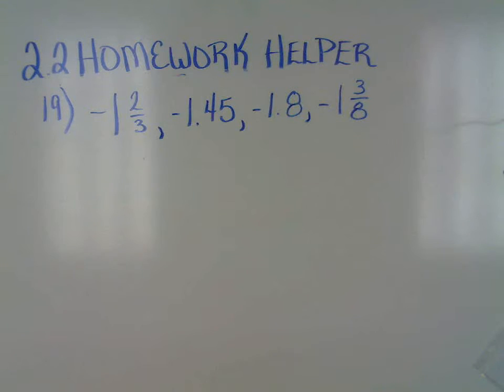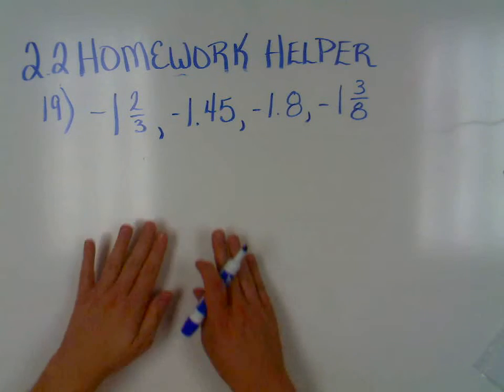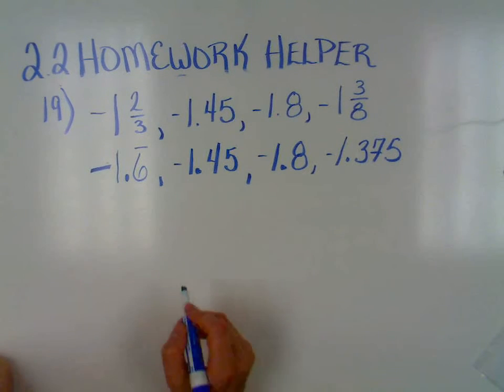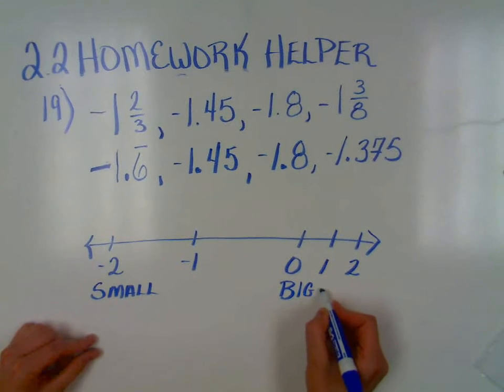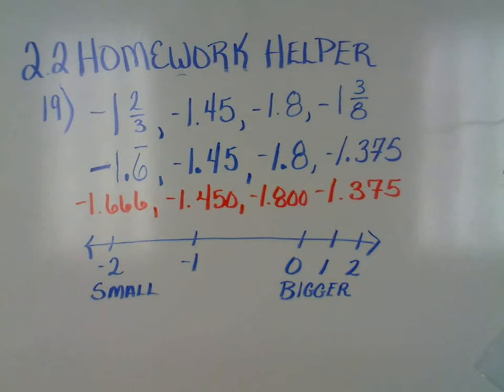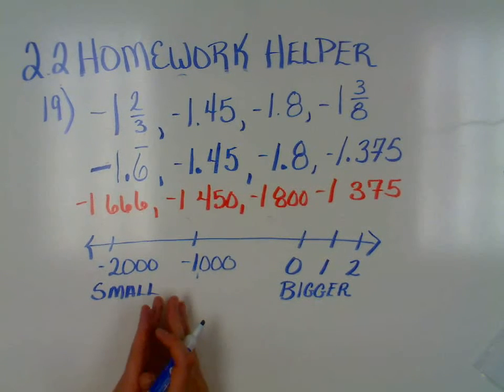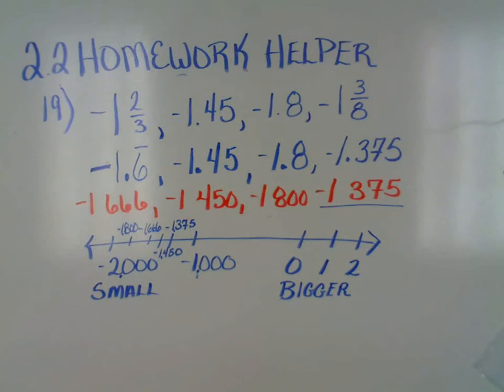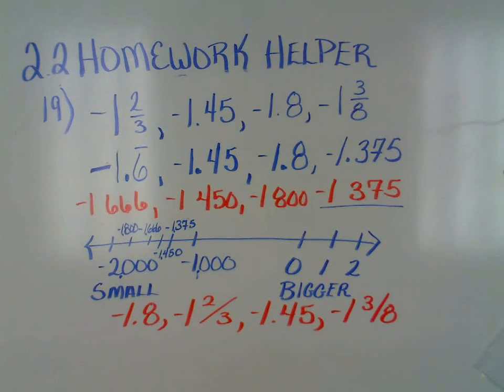Eighth Grade Homework Helper Workbook 2.2 B